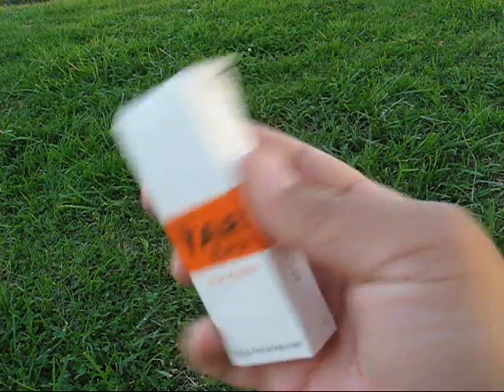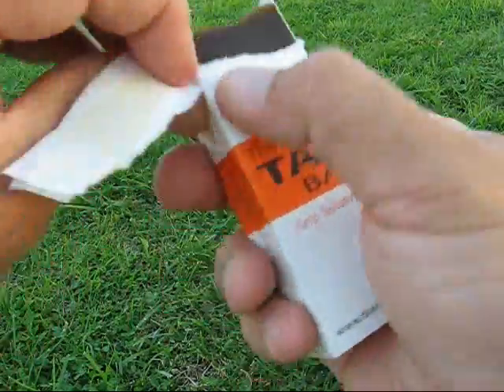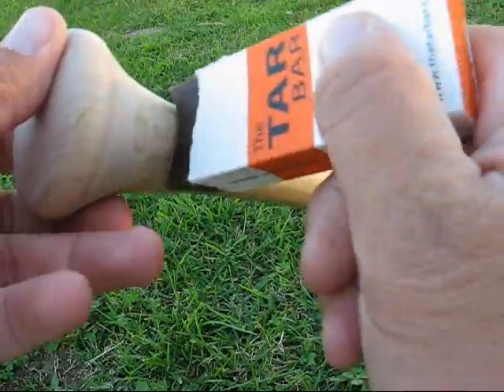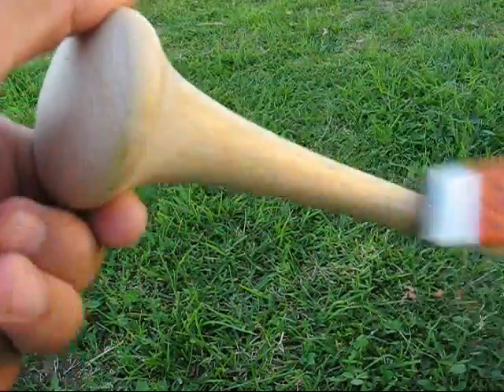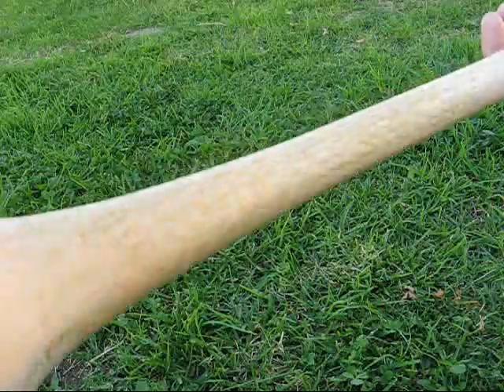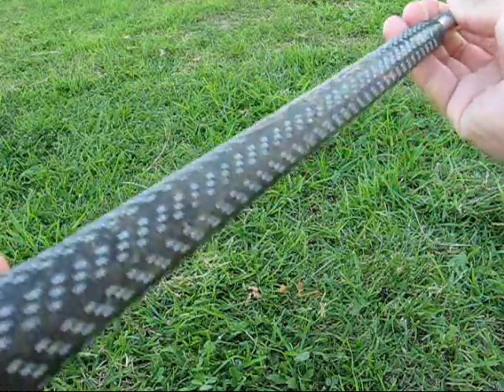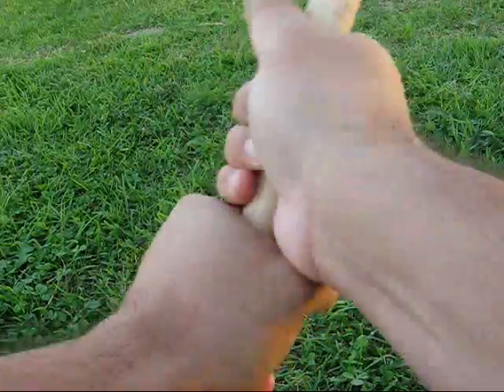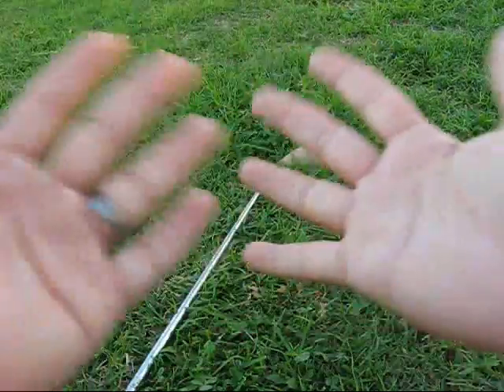The Tar Bar Grip Solution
The Tar Bar is a special formulation unlike any other. It is a an amazing clean balance that gives the perfect grip for the ultimate feel and control in all types of weather conditions. The Tar Bar provides unmatched traction control without any mess, so it does not stain or stick to your hands.  What makes it even more unique is that it is not sticky... just tacky.

The Tar Bar becomes even more  valuable in cold unfavorable weather condition in sports like baseball and golf  where controlling your grip becomes very diffulcult.  With the application of The Tar Bar, grips are no longer slick so players can maintain there feel and control.